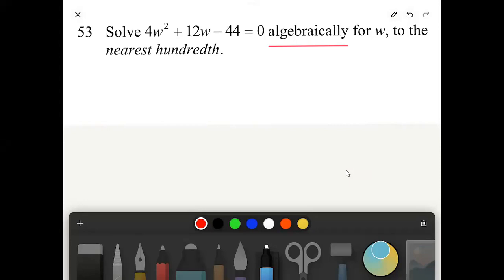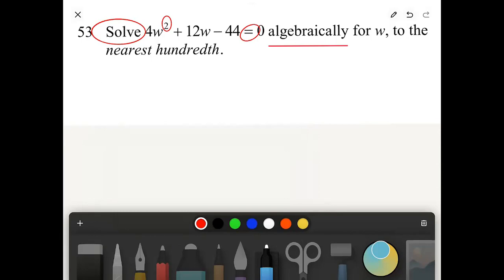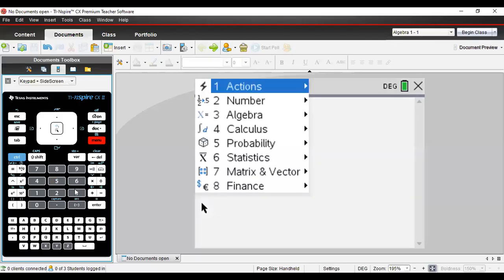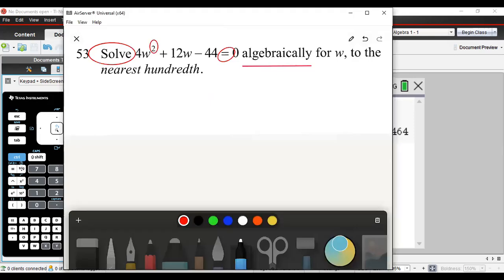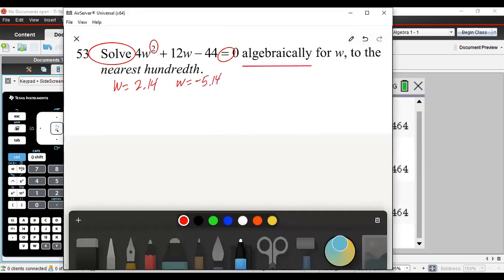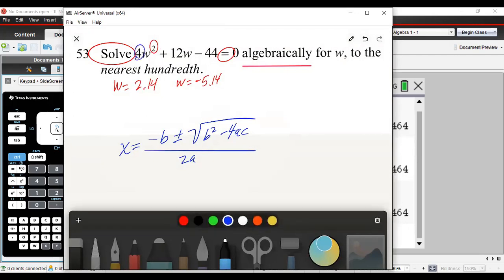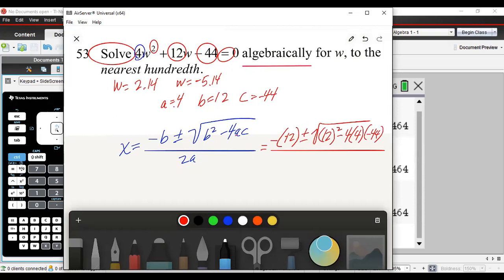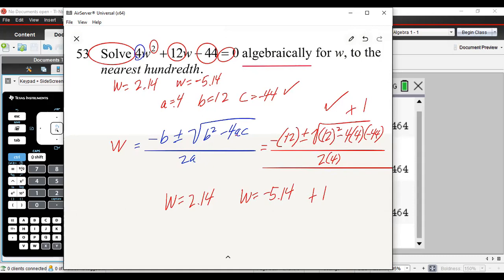Mr. H's Algebra 1 Regents Review Question 53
Using Quadratic Function with nSolve